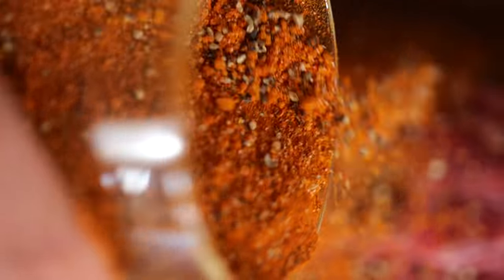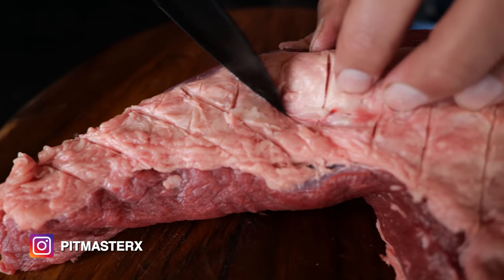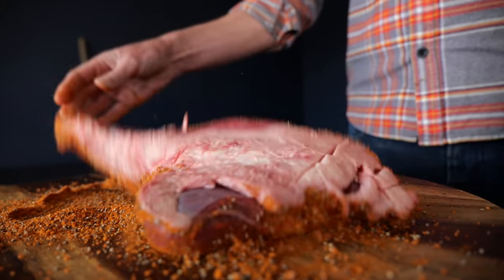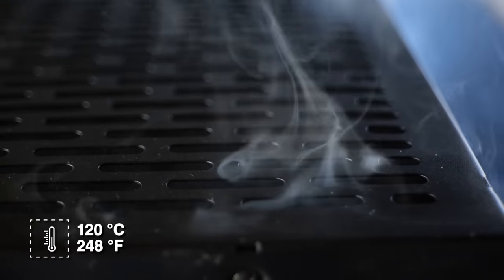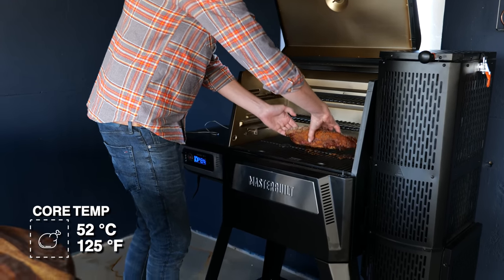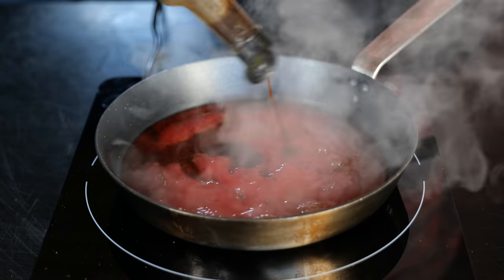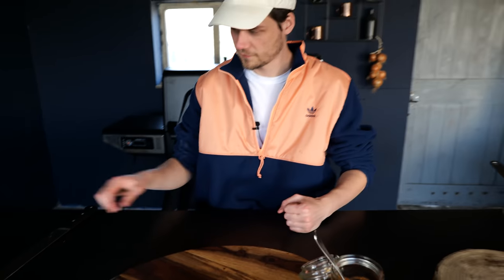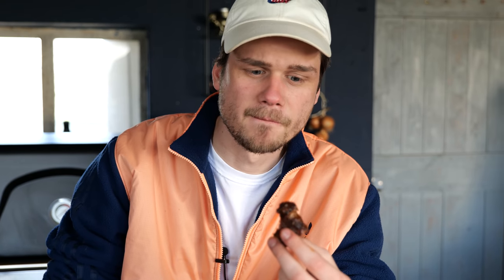I Covered this TRI TIP with BBQ Spices and Smoked it on the Masterbuilt